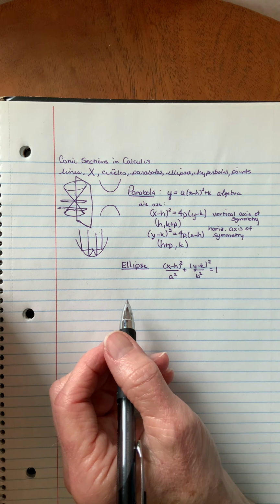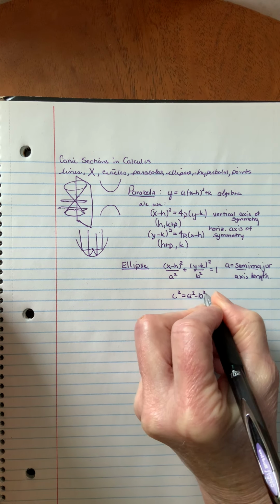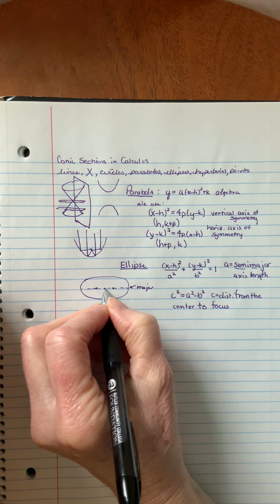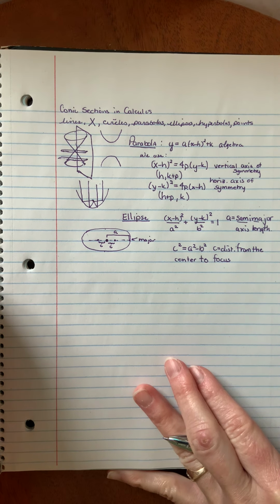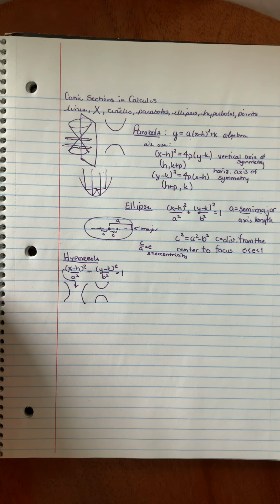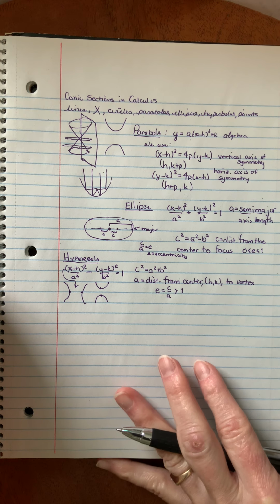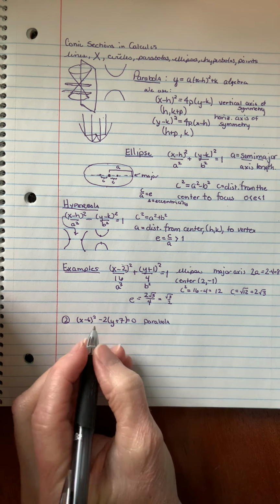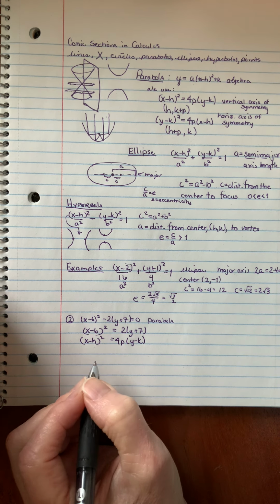Conic Sections in Calculus